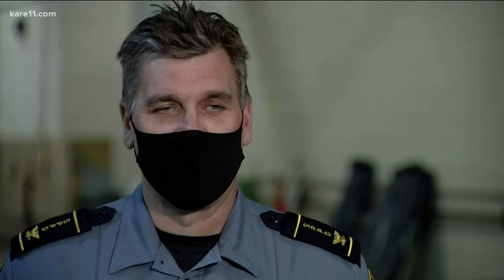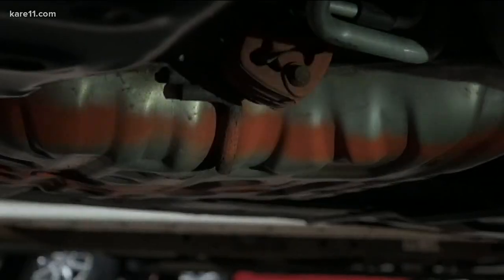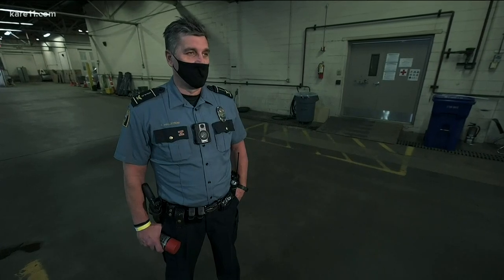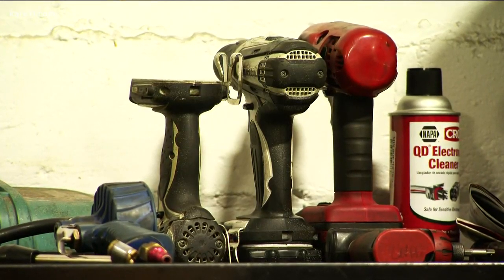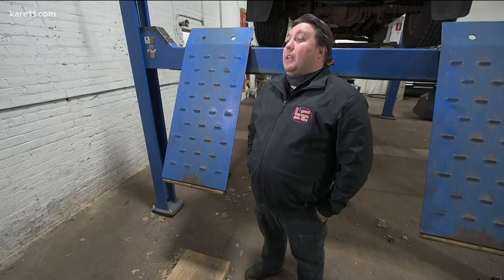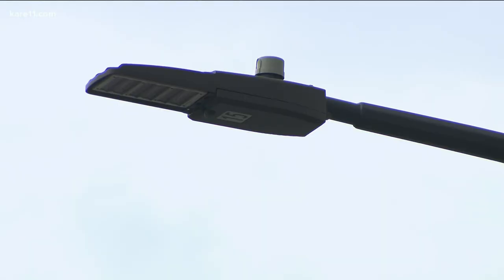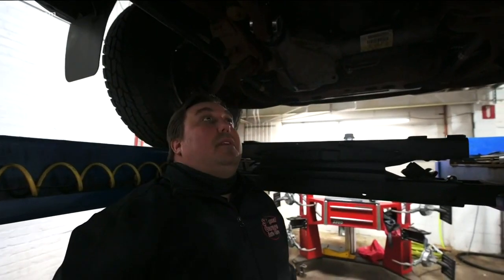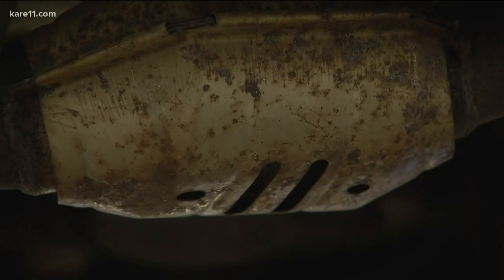St. Paul police are using spray paint and engraving to crackdown on catalytic converter thefts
The St. Paul Police Department is getting creative in their attempt to crack down on catalytic converter thefts.